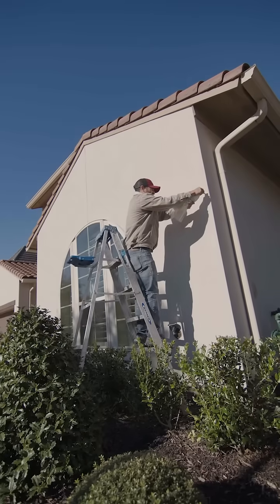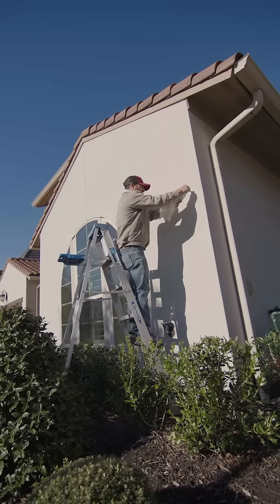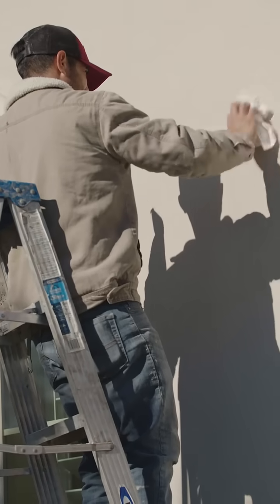What to Look For: Stucco Repair | Brick Restoration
Do you have stucco walls? You may want to be on the lookout for cracks, especially around windows and doors or other openings. Softening around these areas could suggest water penetration. A professional can easily help you diagnose an issue with a moisture test.

Let Brick Restoration come out to give you peace of mind today!